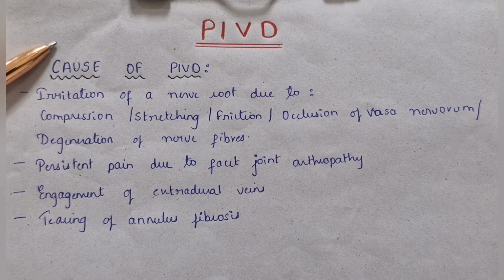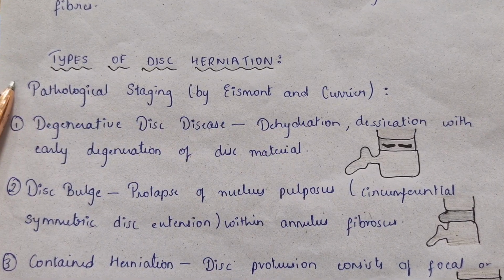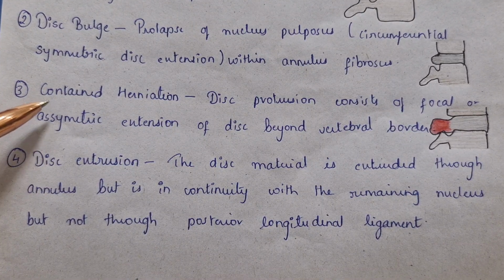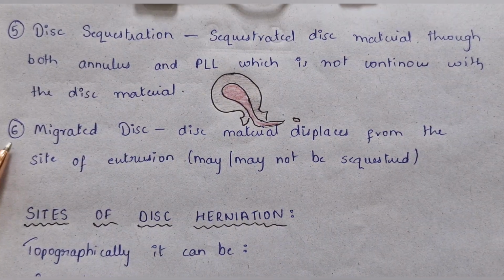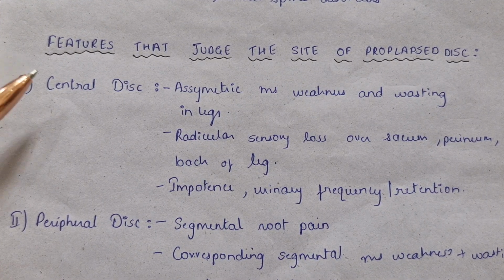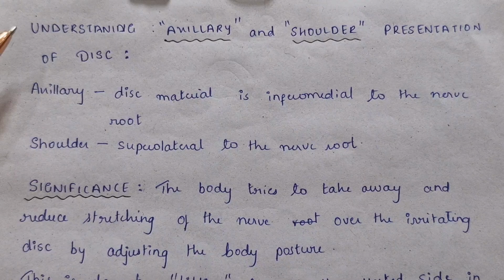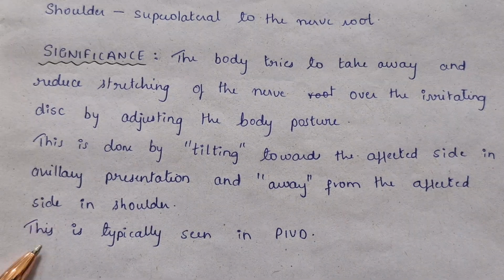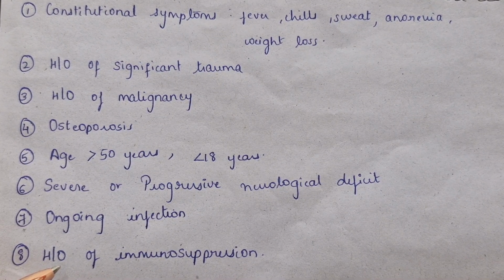PIVD | Prolapse Intervertebral Disc | Notes | Types Of Disc Herniation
REFERENCE:
Practical Orthopedic
Examination
MADE EASY®
Second Edition
Manish Kumar Varshney

🔴PORTION COVERED :

●Cause Of PIVD
●Fibres Responsible for medication Of pain
●Types Of Disc Herniation
●Sites Of Disc Herniation
●Sciatica
●Features that judge the site Disc Prolapse
●Understanding axillary and shoulder presentation of Disc
●Significance
●Red Flags